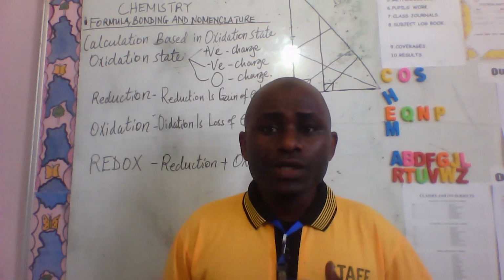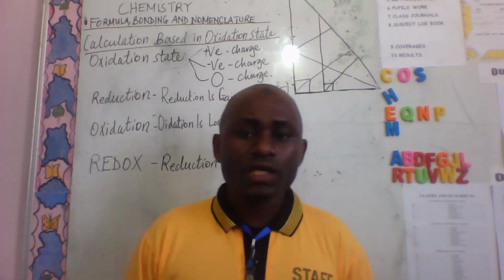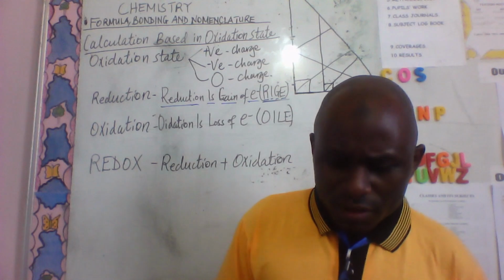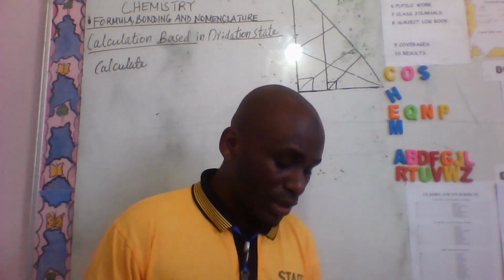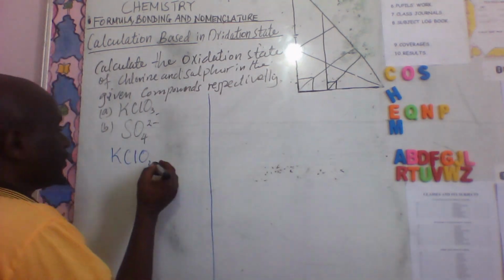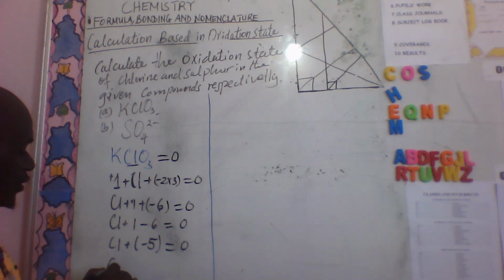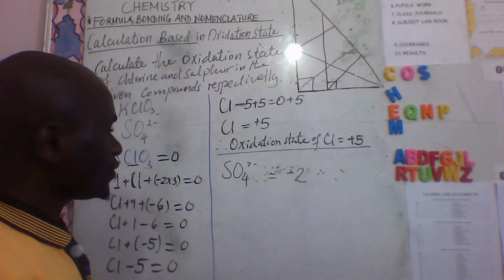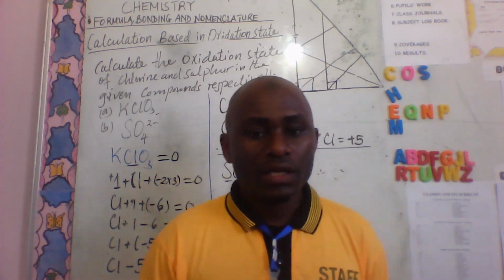Concept and Calculations of Oxidation State-KOSIANGA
Enjoy Chemistry